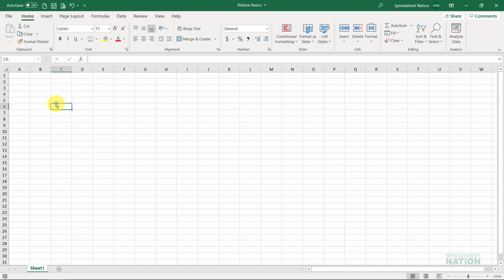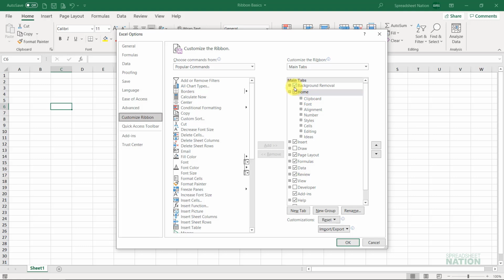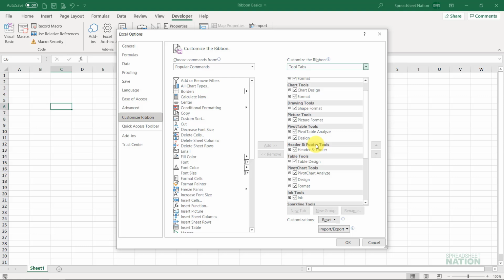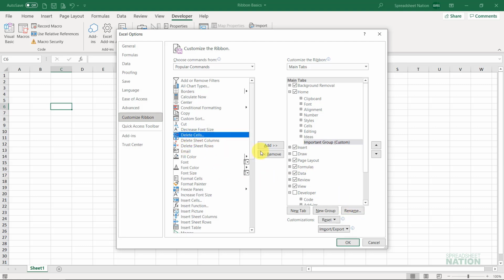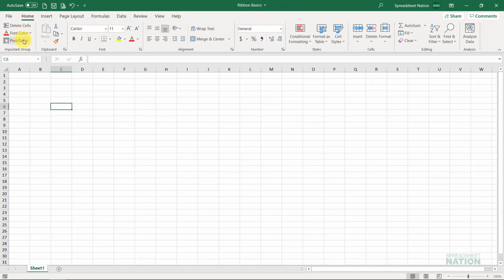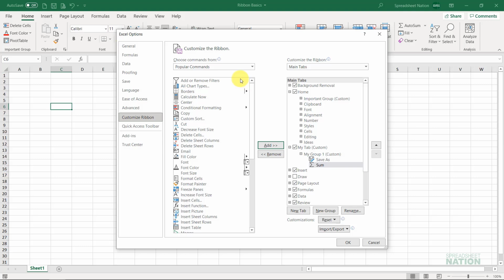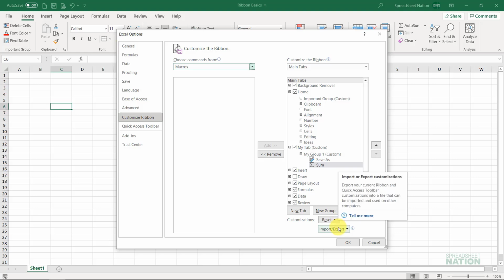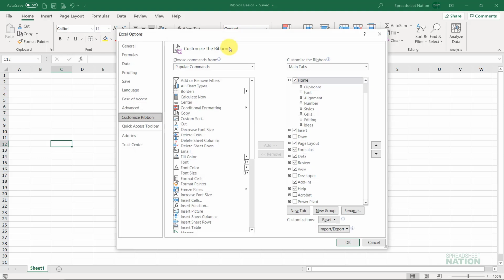How to Customize the Excel Ribbon (Step-by-Step) | Excel Mini-Course: Ribbon Basics Part 4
Learn how to how to customize the Excel ribbon (step-by-step) in this Excel tutorial from the Ribbon Basics series. Perfect for beginners and intermediate users who want to level up their spreadsheet skills.